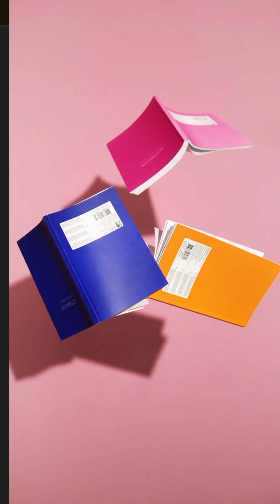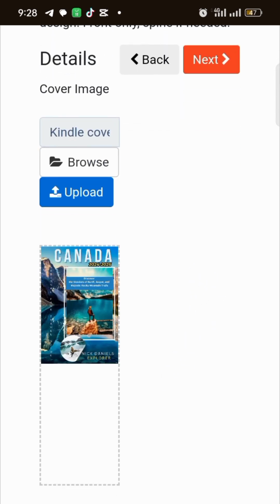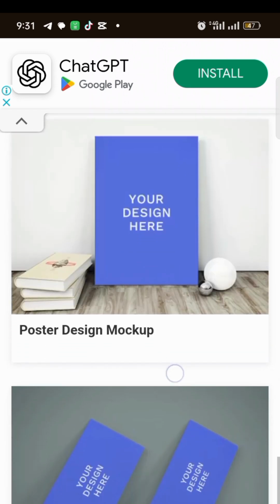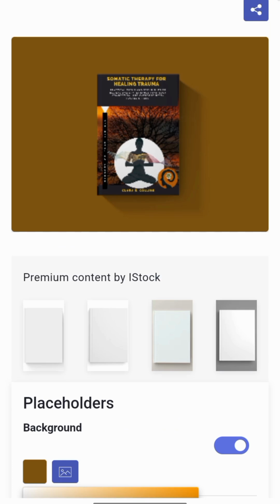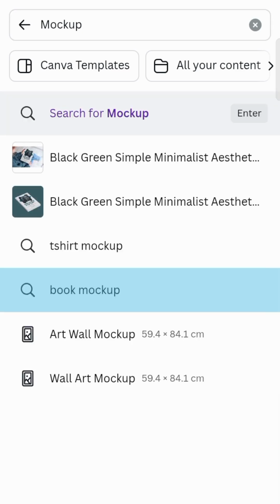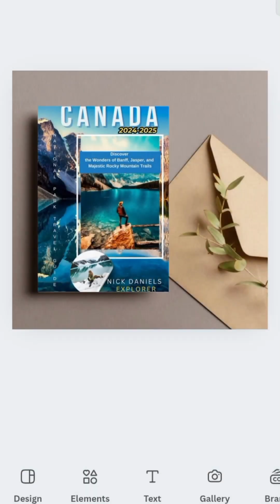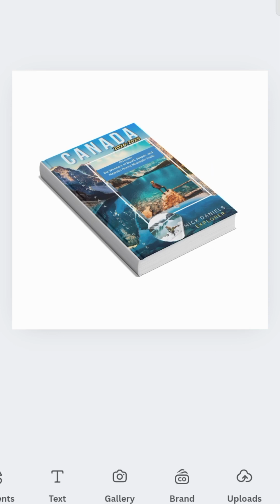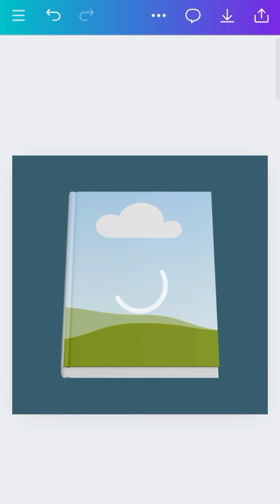Book Mockups | In Three Simple Ways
Want to create eye-catching book mockups for your self-published books? In this video, I’ll show you step-by-step how to design stunning book mockups—quickly and easily! Whether you’re an author, publisher, or marketer, a professional book mockup can help you promote your book and boost sales.
What You’ll Learn:
✅ How to create book mockups for free
✅ The best tools for high-quality book designs
✅ Easy tips to make your mockups look professional
Join my Telegram channel for more KDP success tips and exclusive updates